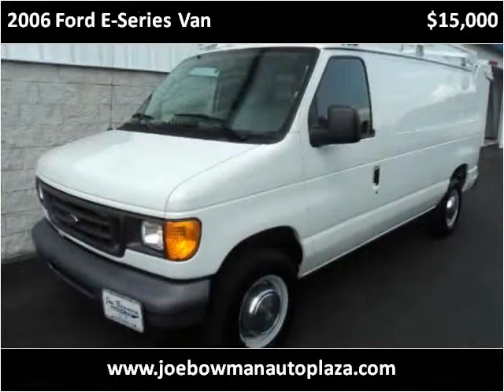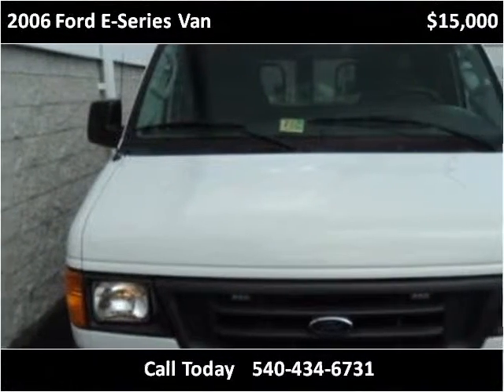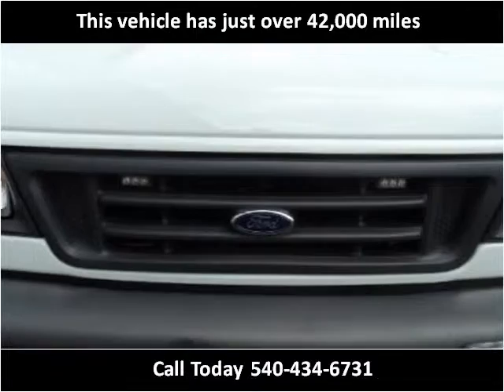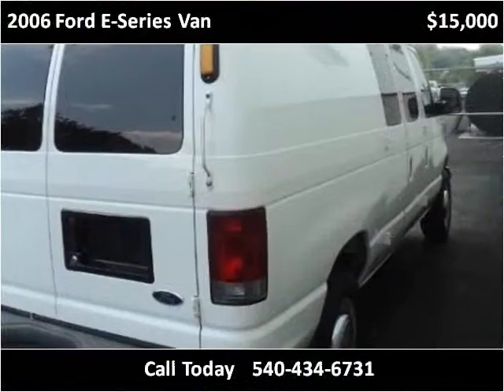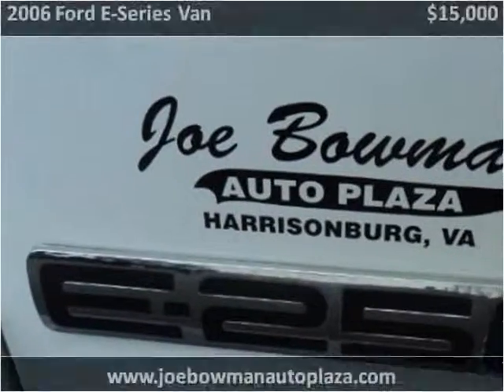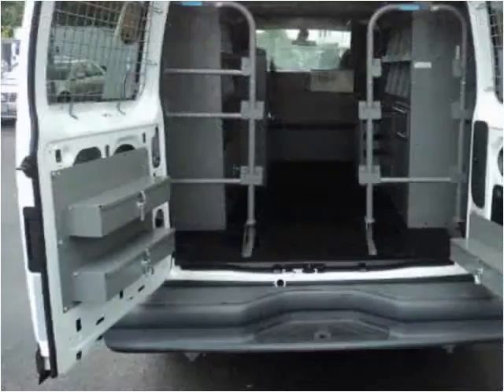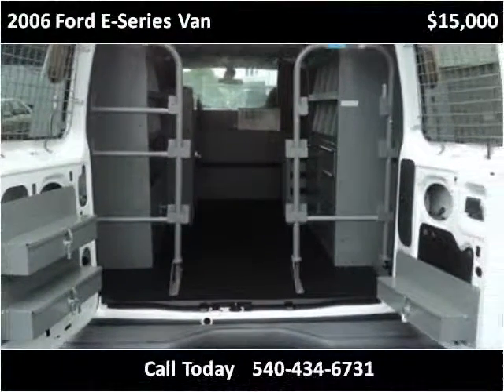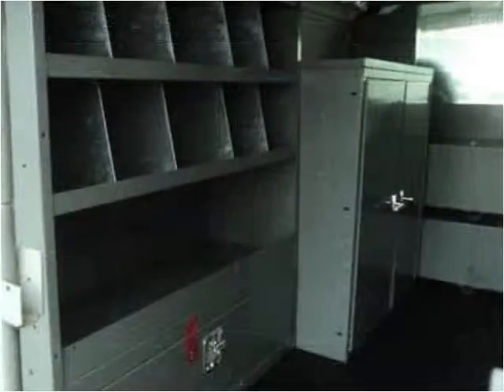2006 Ford E-Series Van Used Cars Harrisonburg VA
This 2006 Ford E-Series Van is available from Joe Bowman Auto Plaza.